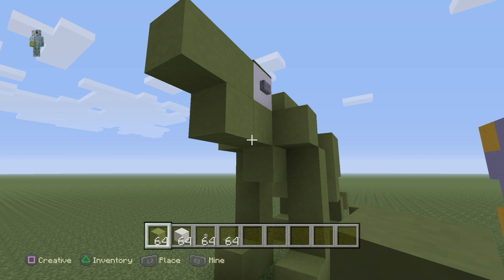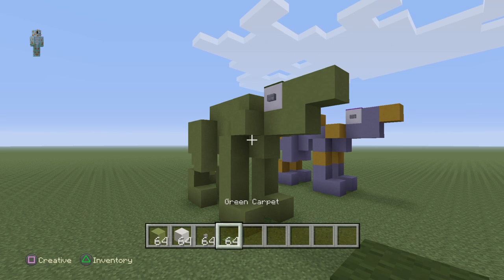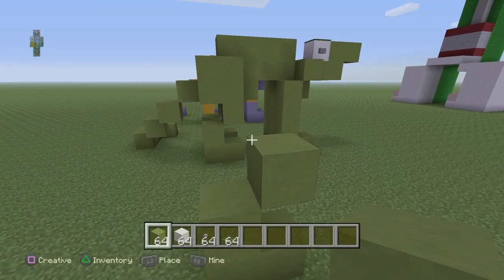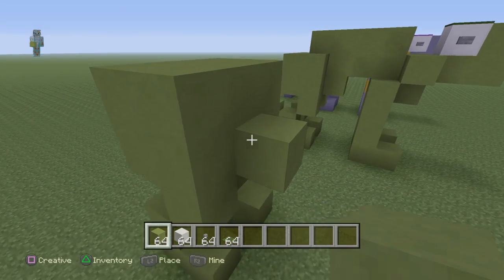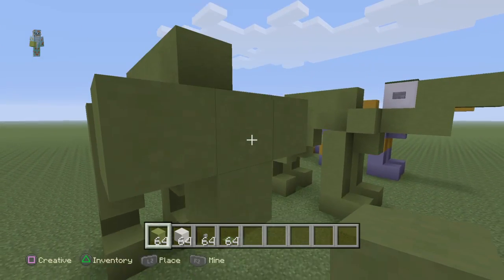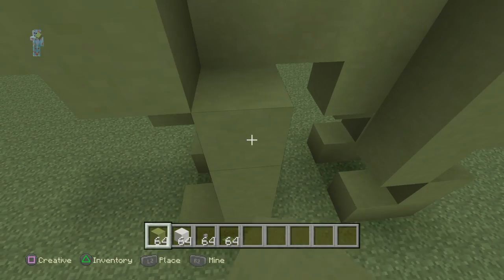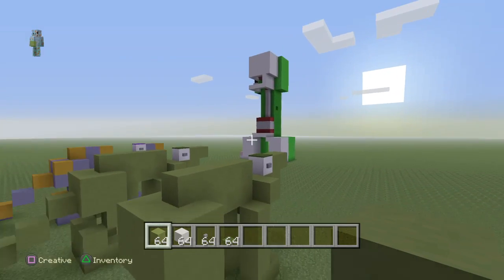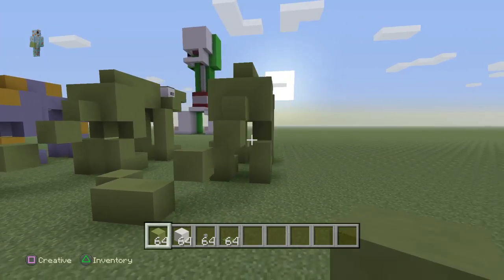How to build an Iguanodon in Minecraft